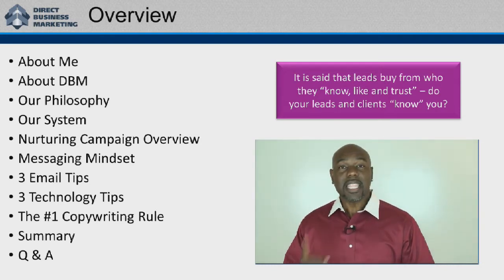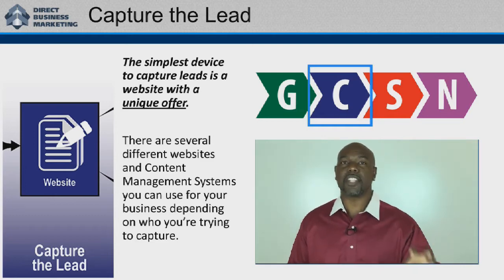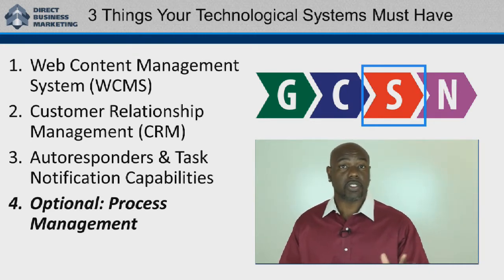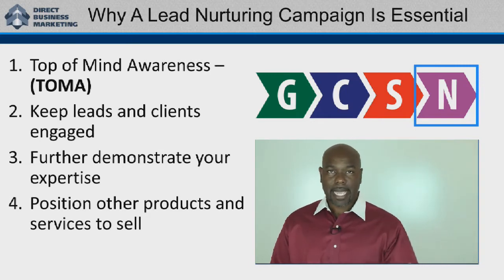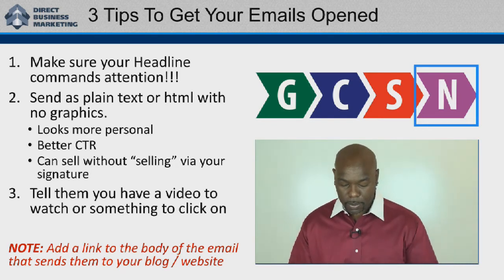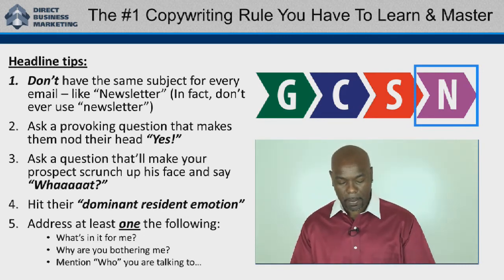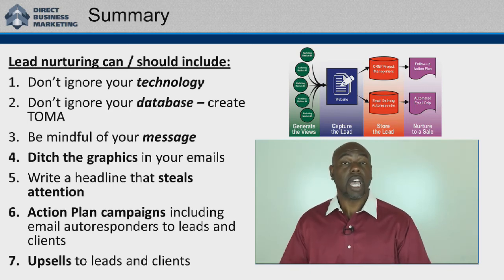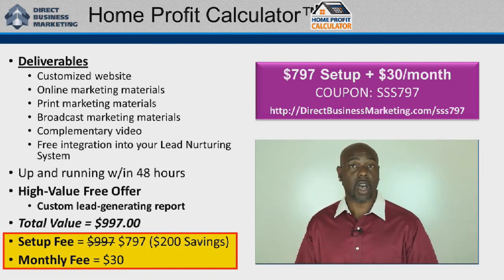Lead Nurturing: How to Set Up Your Lead Nurture Campaign to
ake a wild guess as to how many Real Estate Agents we engage with that DO NOT have a lead nurturing campaign!!!  3 outta 10 -- Wrong!  6 outta 10 -- Nope!   How about 8 outta 10!  Yep -- you read it right, 8 out of 10 Real Estate Agents do not have a lead nurturing campaign for -- their existing clients, existing leads, and new leads generated.  Just imagine how much money you're leaving on the table if this is you!!!